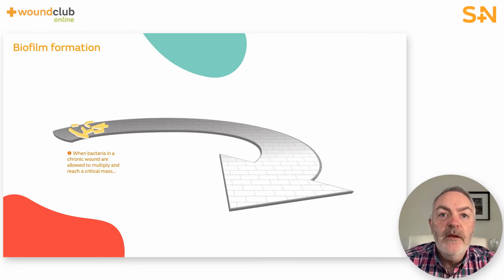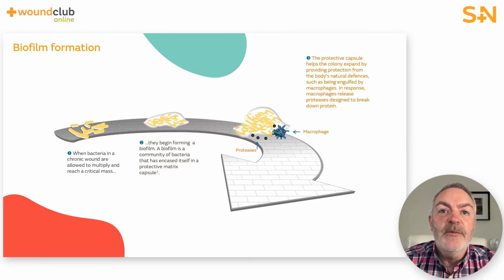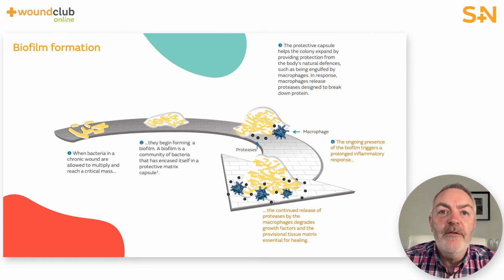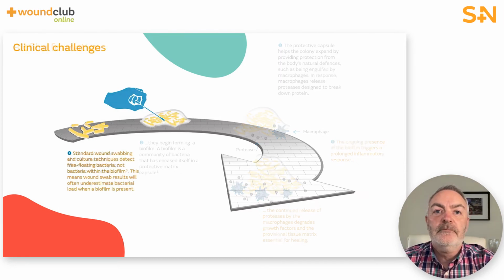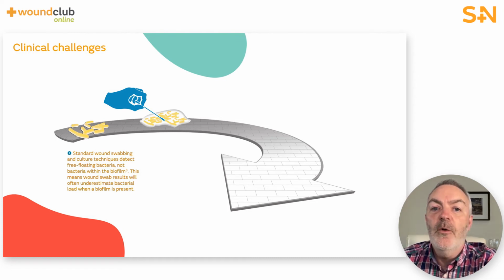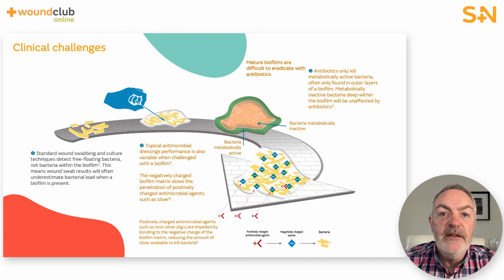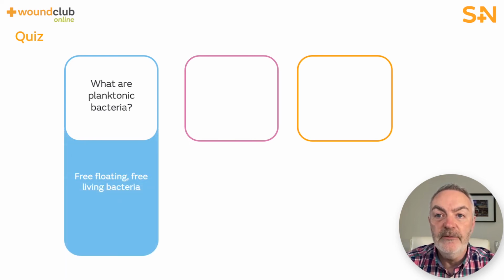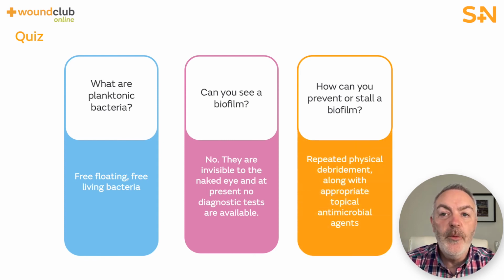Wound Club Online | Module 19: Biofilm (Bitesize)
Welcome to this Wound Club Online module focussing on Biofilm.

This educational module has been endorsed by the European Wound Management Association (EWMA).

By the end of this module, you will be able to:
- Understand how a Biofilm forms and matures
- Have a more in-depth understanding of the challenges that a Biofilm creates for us as clinicians

Complete the 15 minute version of this module to download a training certificate which can go towards CPD revalidation